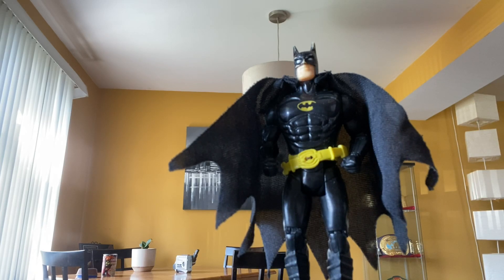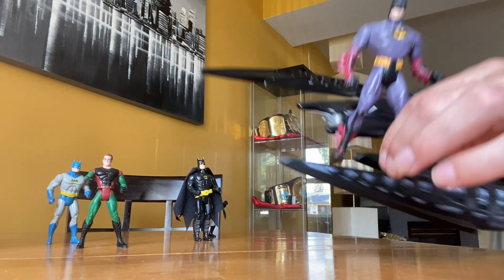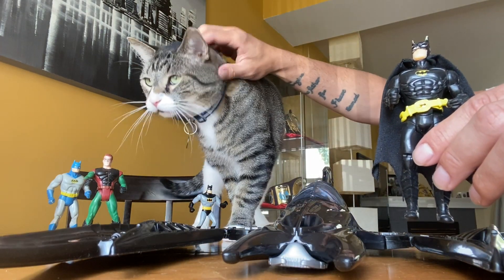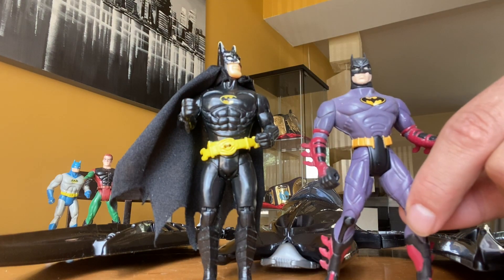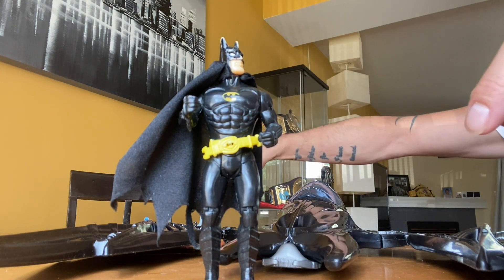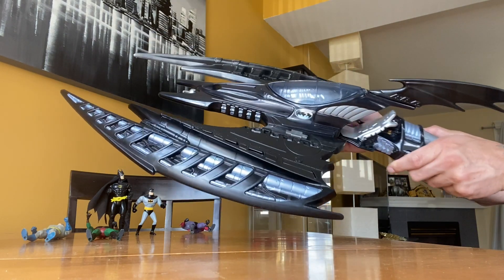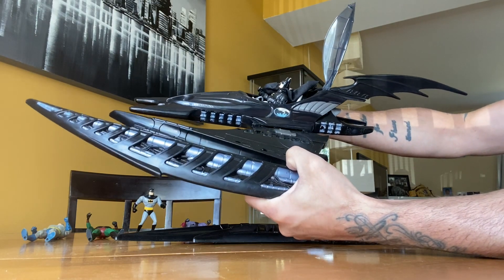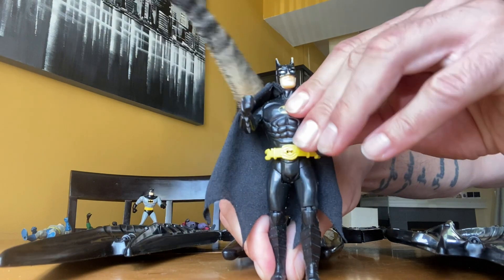Peppermill Retro - Batman collection - BATWING 1995 - Batman 1988 retractable belt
Is the opener too cringy? lol let me know.
This was a favourite toy of mine growing up, and has a special place on the wall. Along with the Batman figures, this is a really good start to a Batman collection. I did forget to add all 4 McDonald’s collectable glass mugs in the video.